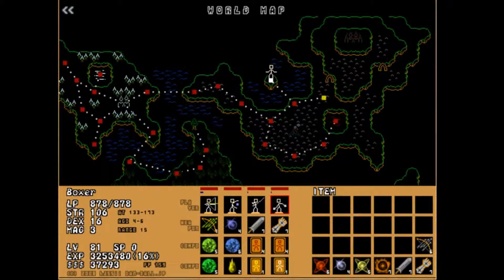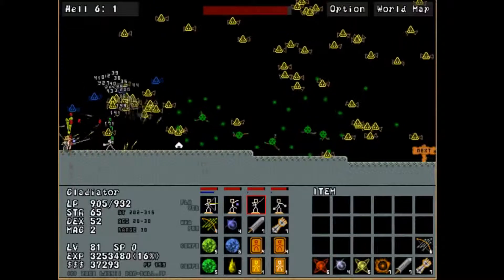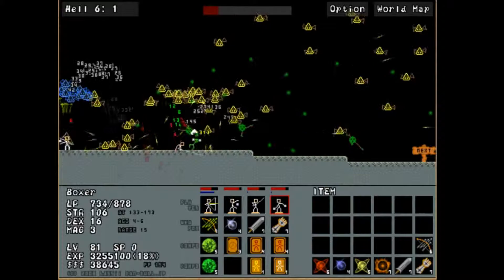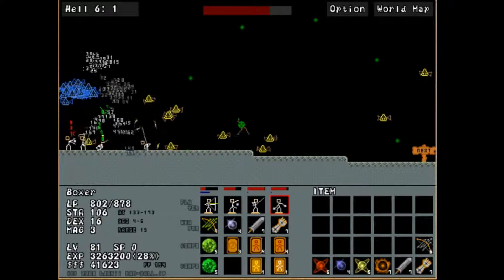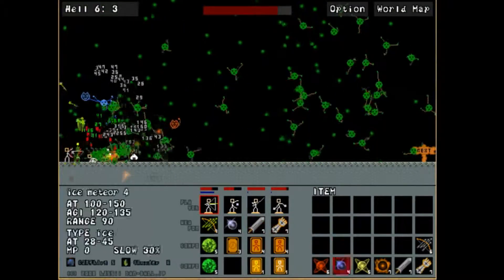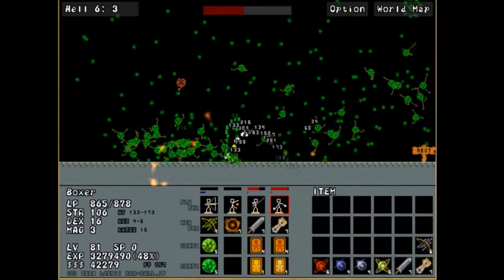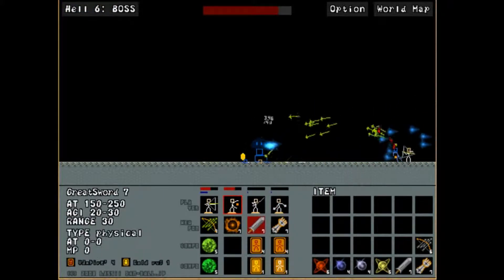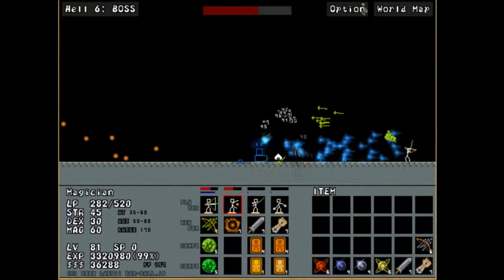Stick Ranger | Episode 60 - One Dumb Boss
In this episode, I cover Hell 6, which is filled with flying enemies with annoying mechanics and a boss mushroom that is infuriating to deal with, but must be cut down to get into the final plateau.